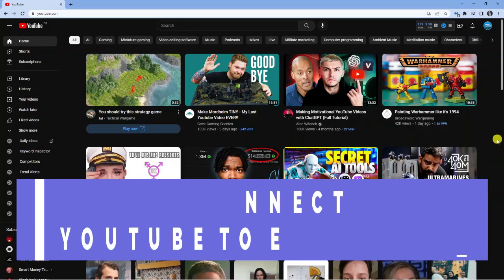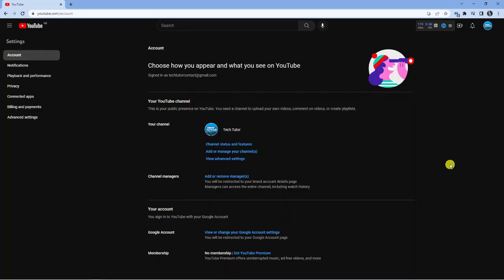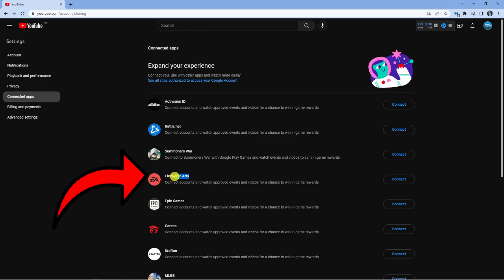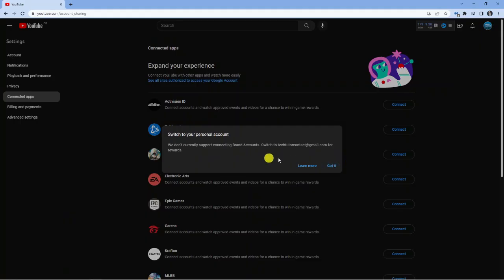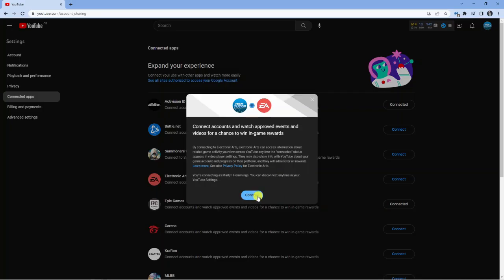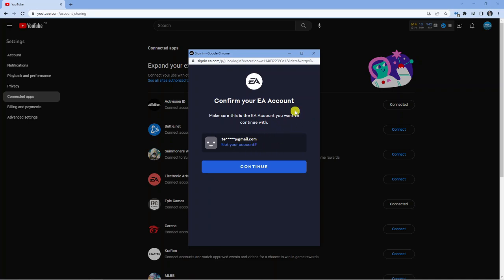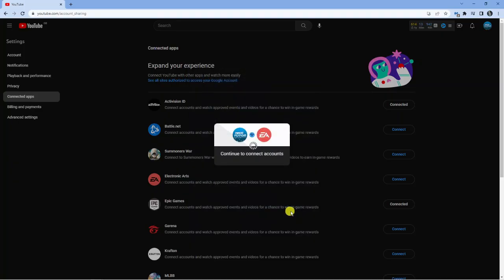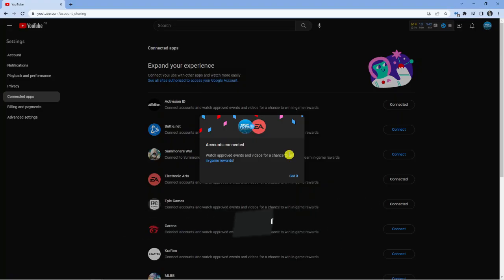How To Link Youtube And EA Account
In this video, we'll show you step-by-step how to link your YouTube and EA accounts. By linking these accounts, you'll be able to share your gaming experiences with your YouTube audience and earn rewards in your favorite EA games. We'll guide you through the process of creating an EA account, connecting it to your YouTube channel, and verifying your account. We'll also provide tips on how to optimize your gaming content for YouTube and how to make the most of your linked accounts. Whether you're a seasoned gamer or just starting out, this video will help you take your gaming content to the next level. So, let's get started and link your YouTube and EA accounts today!

 ✨Recommended VPN: ✨

Thanks!